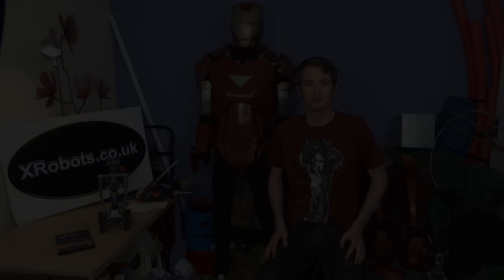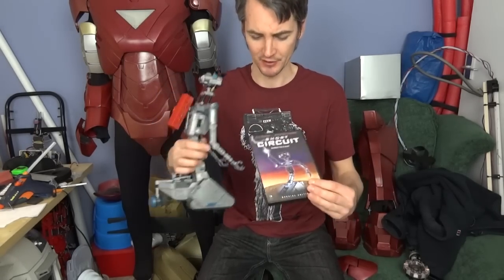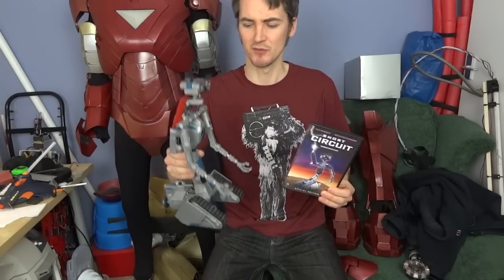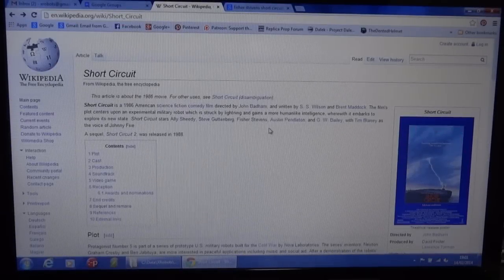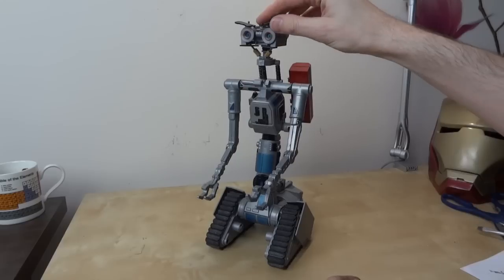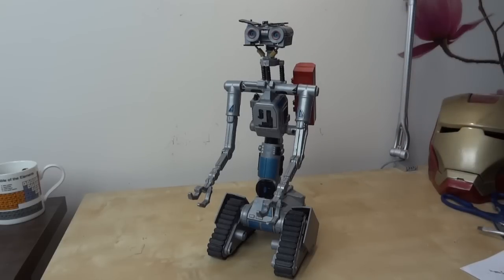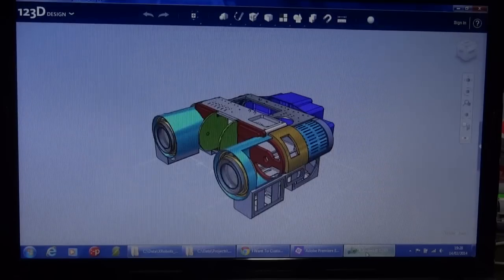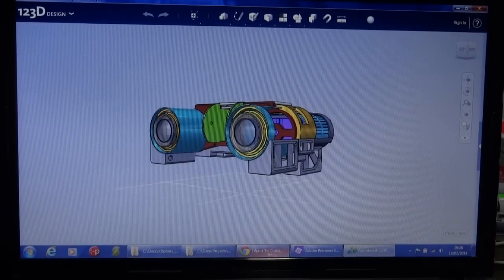Short Circuit Johnny Five Replica Build Information | James Bruton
An overview of my plans to build a life sized Johnny 5 from Shirt Circuit.

① GENIUS

② XROBOTS